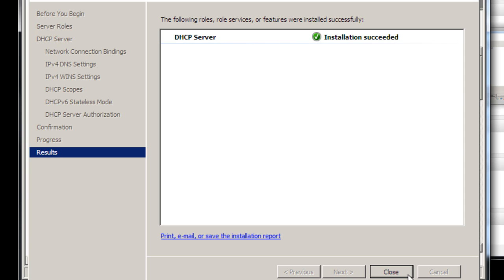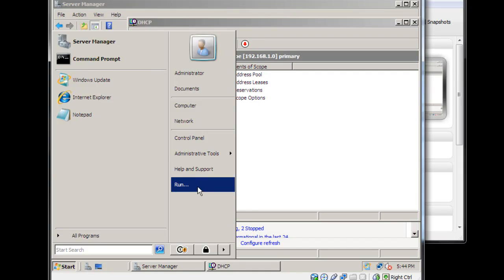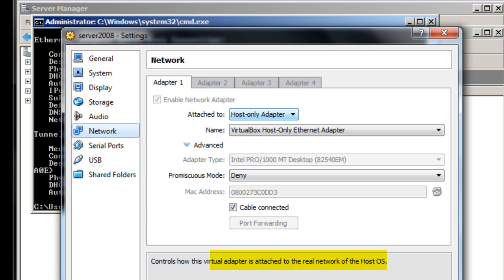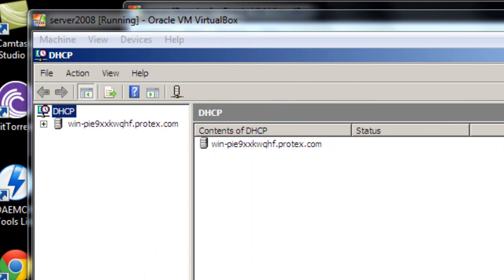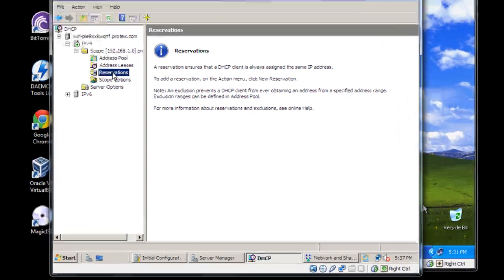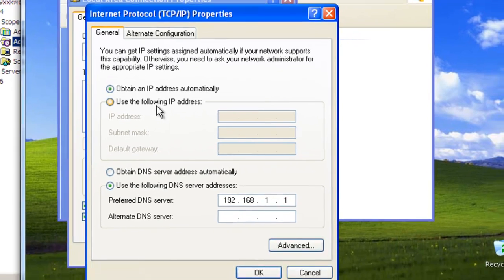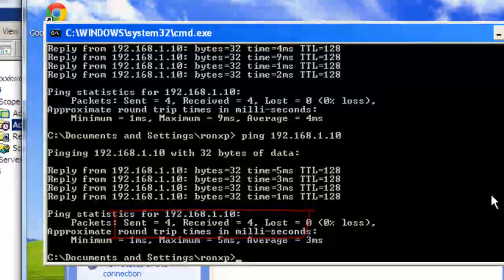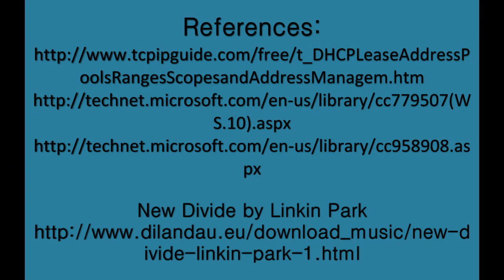Install DHCP Part 2.mp4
This video shows the conclusion of Installing DHCP in Windows Server 2008